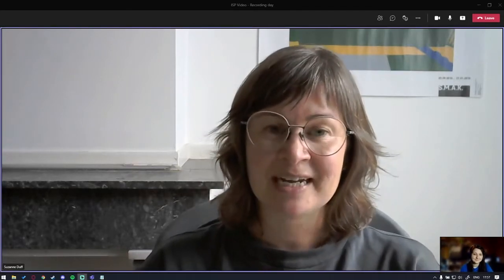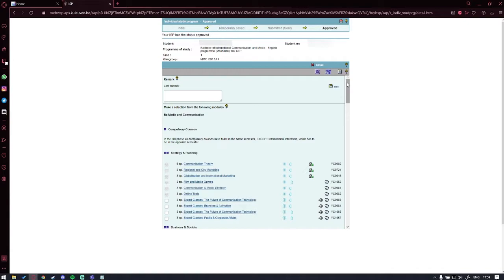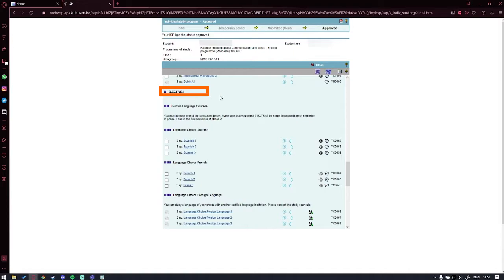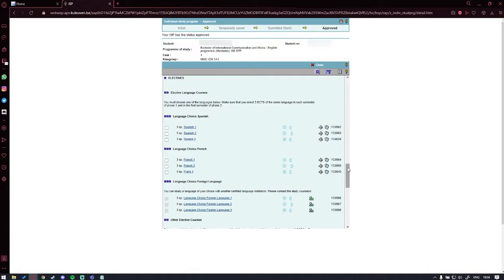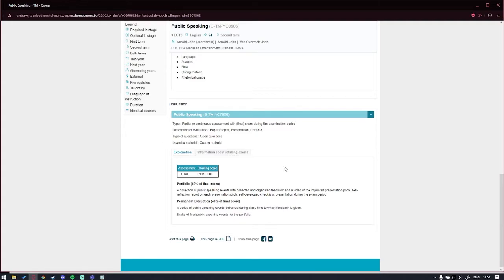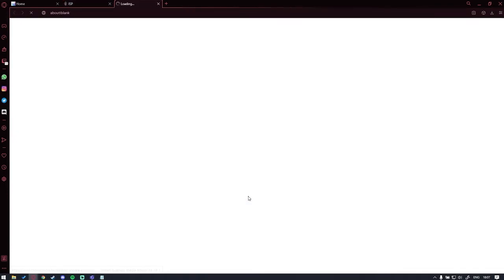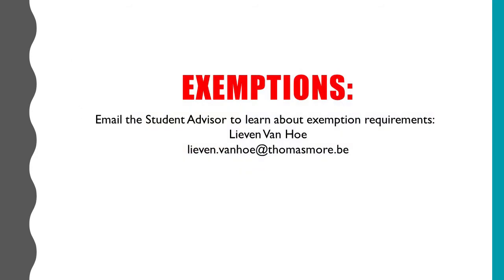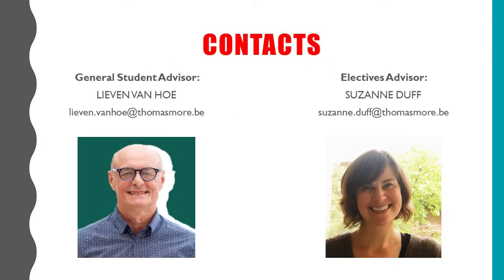Individual Study Programme (ISP) - A crash course for ICM Students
Dear Students,

Welcome to Thomas More! We hope we can clear up some of the most important points about the ISP in this video.

CONTENTS
00:00 - Intro
00:37 - KU Loket
01:28 - Reading the ISP
03:31 - Languages
04:53 - Other Electives
05:47 - Course description example
07:34 - Free Study Space
08:49 - Sharepoint Page
09:25 - How to apply for exemptions
09:51 - Saving and sending the ISP
10:38 - Submission Deadline
10:47 - Contact information